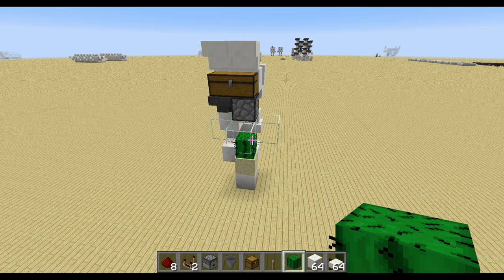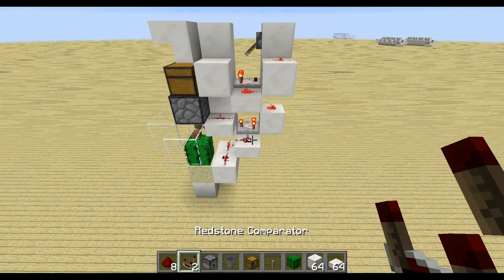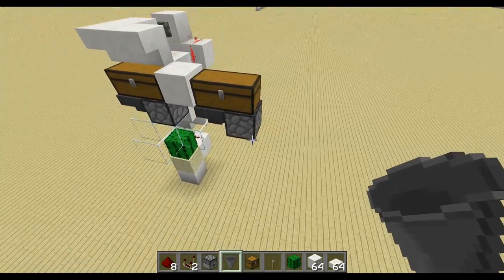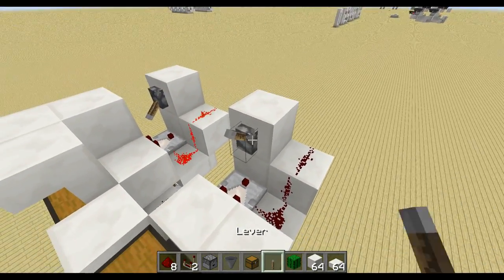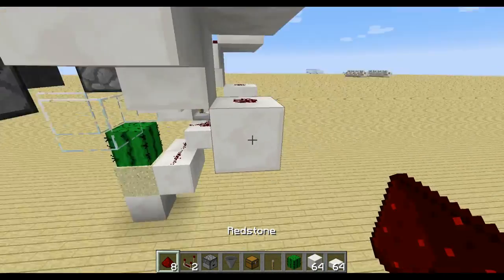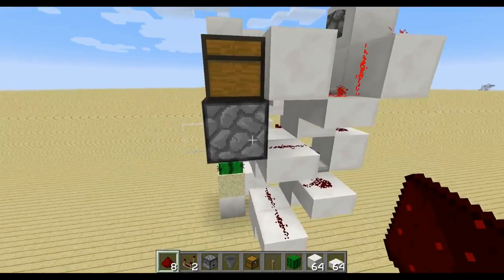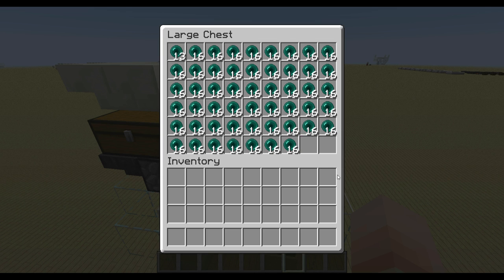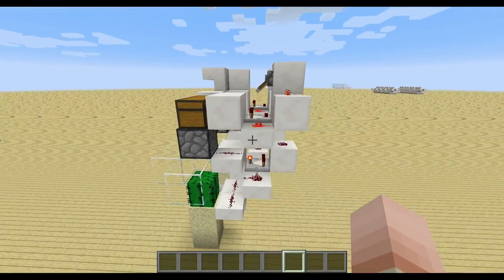Overflow Chest [Tutorial]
In this Tutorial (057) I will show you how you can build an Overflow system for your chests!

You can find a link to the World Download on my Profile.

Do you have questions or need help?
Skype: youtube.szpeddy